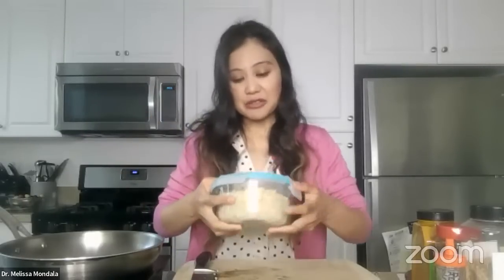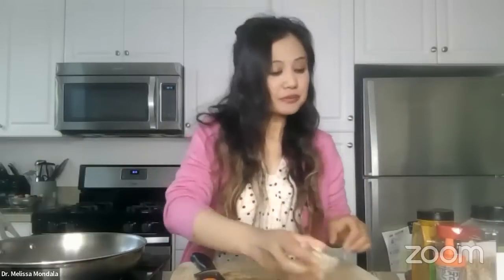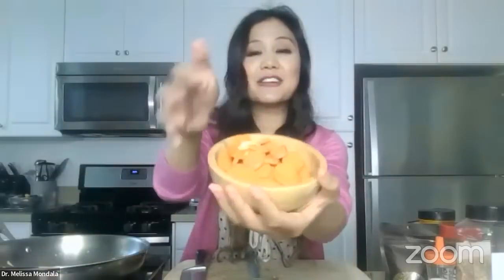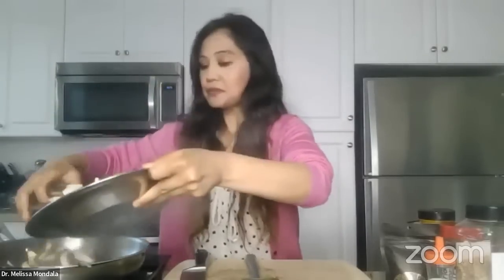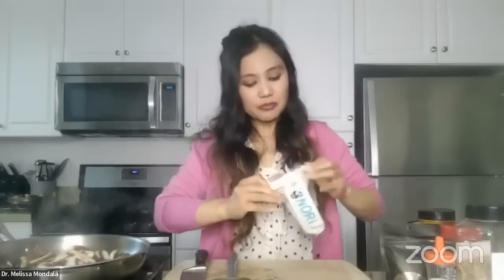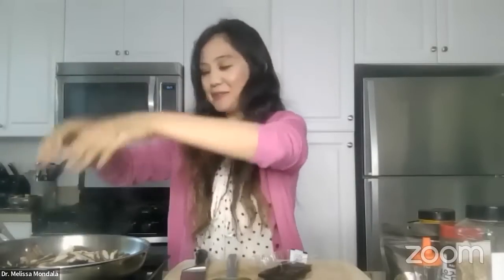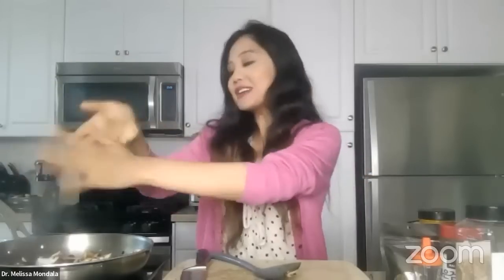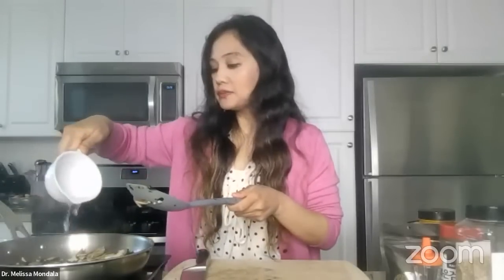Anti-Inflammatory Recipes for Autoimmune Diseases from Dr. Melissa's Kitchen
MY LATEST BESTSELLING BOOK:

Need more support? See us virtually or in person

Get FREE masterclass link and join my exclusive courses

Dr. Melissa Mondala is a triple specialist of family medicine, lifestyle medicine, and primary care psychiatry. She is one of the first and youngest nationally recognized lifestyle medicine fellows and is a strong community health advocate. She is the co-founder of Dr. Lifestyle clinic and  serves as faculty at Loma Linda University Preventive/Lifestyle Medicine Department, which is one of the blue zones for longevity. She currently sits on the American College of Lifestyle Medicine
Board of Directors and is a Diplomate of Lifestyle Medicine. . She has devoted decades of volunteer work in underserved communities in California and internationally. She prioritizes lifestyle modifications to optimize health. Her passion is educating and empowering healthy living and cooking.

She has led several tobacco cessation groups, taught Diabetes Prevention Program (DPP) lectures, and contributed to the Lifestyle Medicine Residency curriculum. To augment her
training, she has completed observerships at the Weimar Institute’s NEWSTART,
TrueNorth, and St. Helena’s TakeTEN, three intensive lifestyle change programs.
She has served the underserved in California, China, and the Philippines. While
serving in Guam, she led Lifestyle Medicine visits and tobacco cessation groups. She is passionate about treating the underlying cause of disease and teaching transformative healthy lifestyle behaviors. She focuses on disease-specific lifestyle recommendations and consequently, she worked with patients for reversal of type 2 diabetes, dyslipidemia,
hypertension, nonalcoholic fatty liver disease, rhinosinusitis, mood disorders,
functional abdominal pain/irritable bowel syndrome, substance abuse, joint
pain, brain fog, and early stage kidney disease. Through her lifestyle medicine
rehabilitation experience with stroke and heart disease patients, she has
implemented therapeutic lifestyle medicine recommendations in various settings,
age groups, health conditions, including adolescent psychiatry, student health,
sickle cell anemia, and underserved populations.